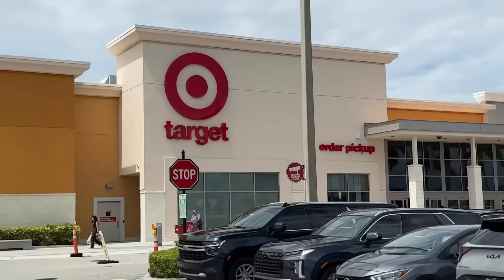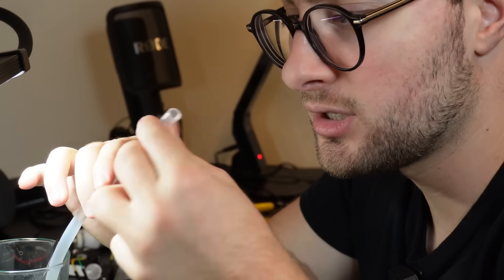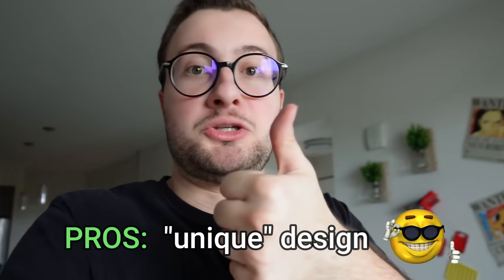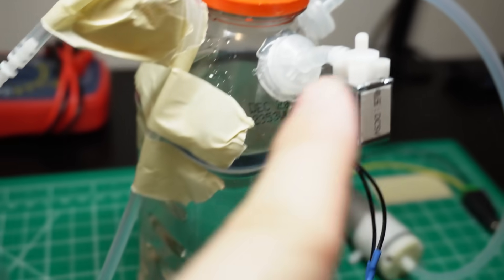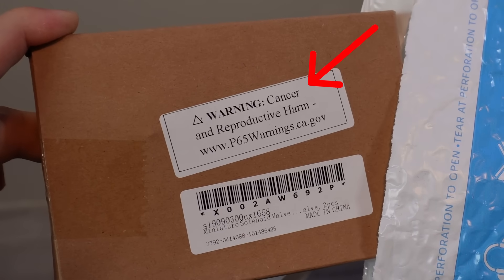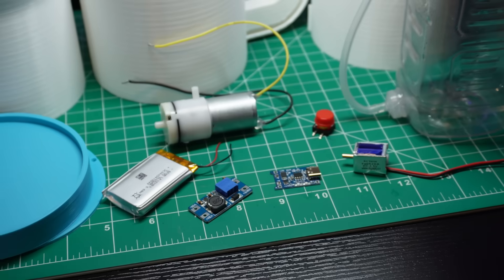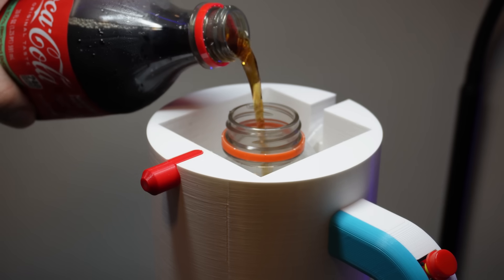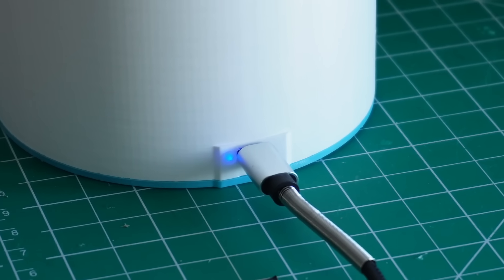I Made a Stanley Tumbler from 2050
🔧 Get the Files to build your own Tumbler by joining my Discord server, where you'll also be able to connect with other cool makers!

Big thanks to my PlaciBros/Patreons:
- Austin T.
- Manohar. C
- Vlad Sherbakov
- Luca Moreno
- LCS, the signal guy
- Filipstar31
- bc547_transistor
- ToastFilms

Chapters:

0:00 Intro
0:30 How would it work?
1:07 First prototype
3:03 Choosing the enclosure
4:14 Fixing the system
6:14 Final Circuit
7:17 Designing the enclosure
8:21 Assembly
9:59 The moment of truth